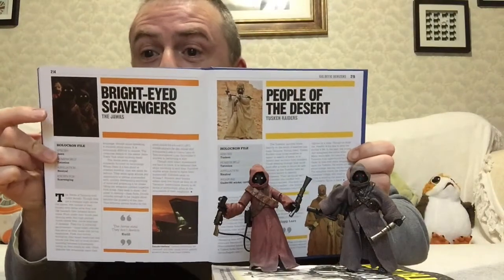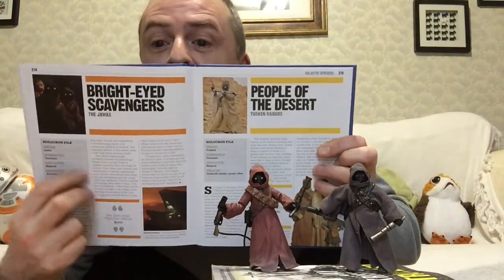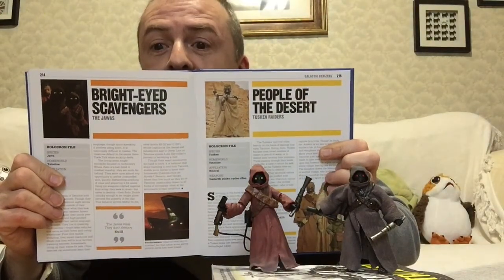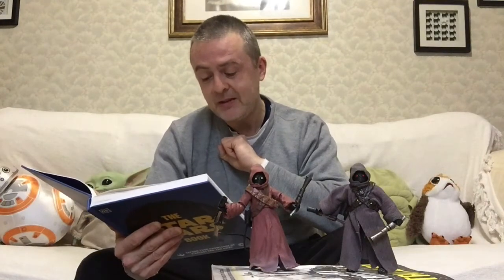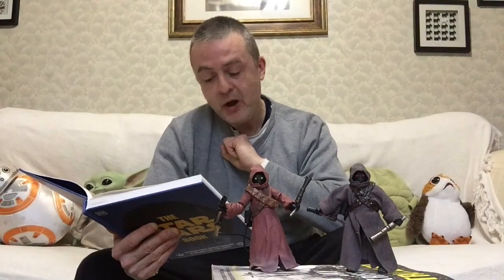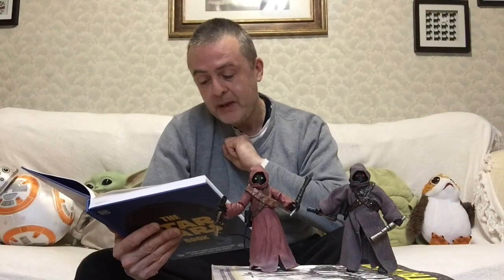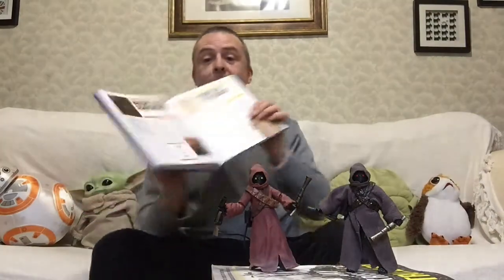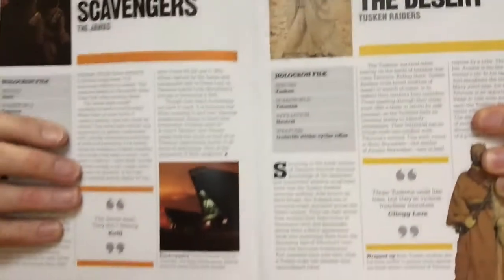Desert scavengers: the Jawas!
Lets see what the SWB has to say about these tech rodents!